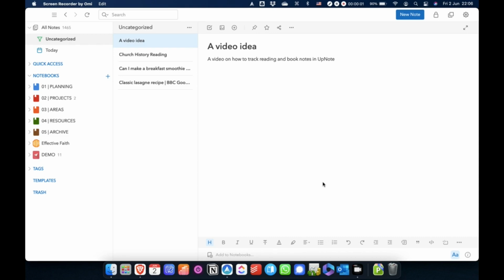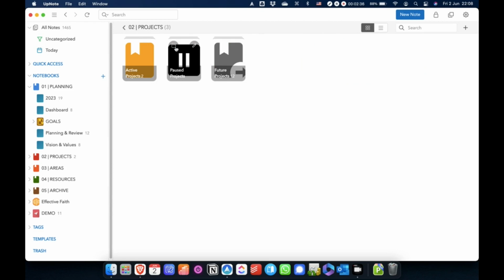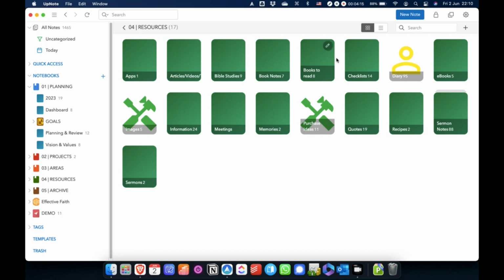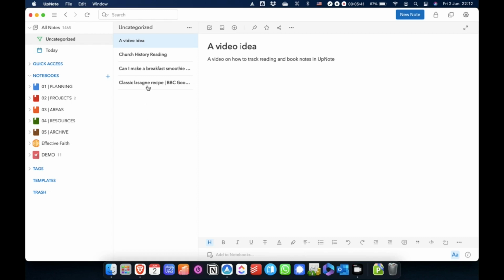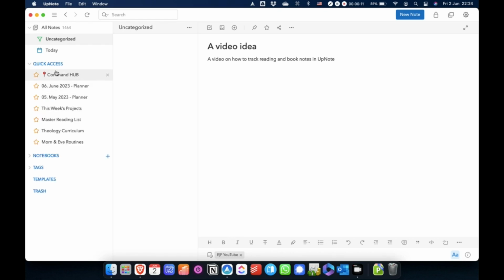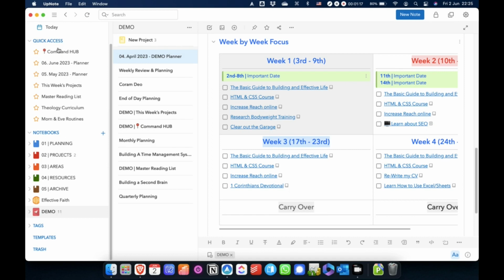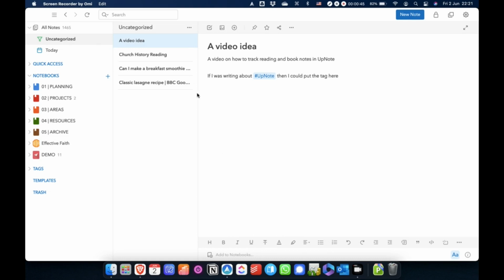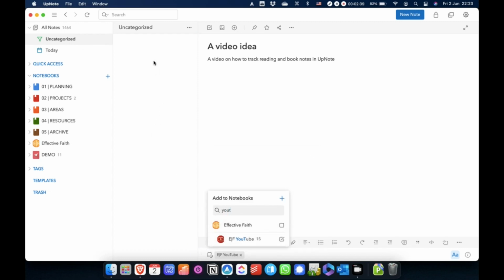04 | How to Effectively Organise Your Notes - Building an Effective Productivity System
This time we turn our attention to your notes and look at how to organise your notes and your notes apps.